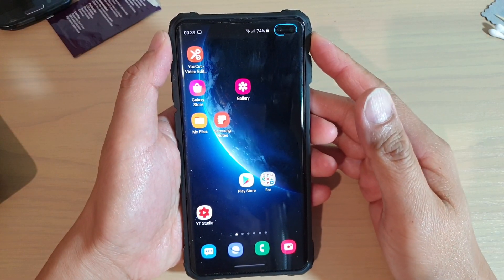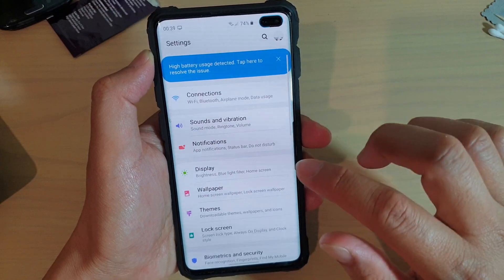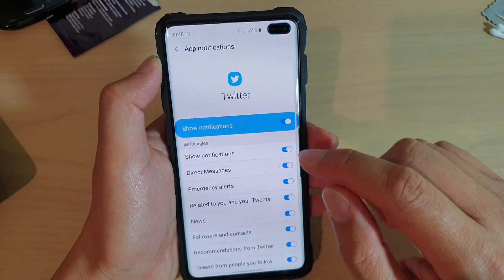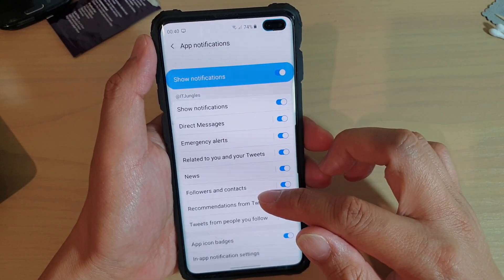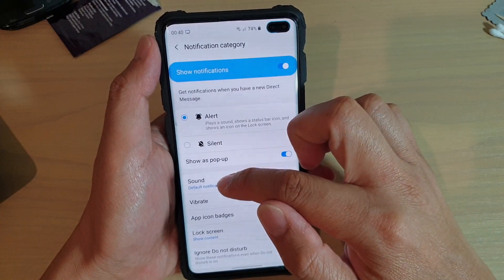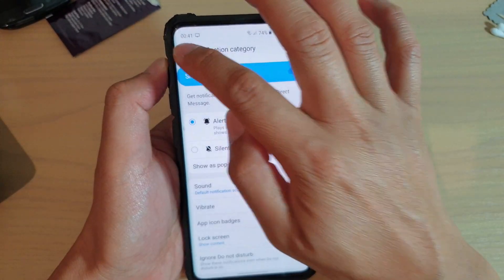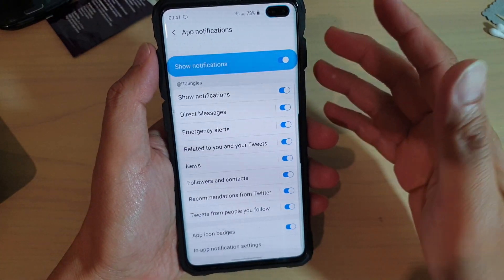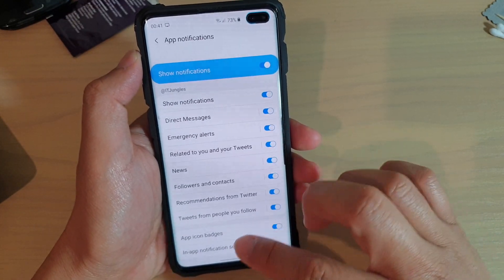How to Customize a Unique Notification Alert Tone For Twitter App on Galaxy S9 / S10 / S10+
Learn how you can customize and set a unique ringtone / alert tone for Twitter app on Galaxy S19 / S10 / S10+.